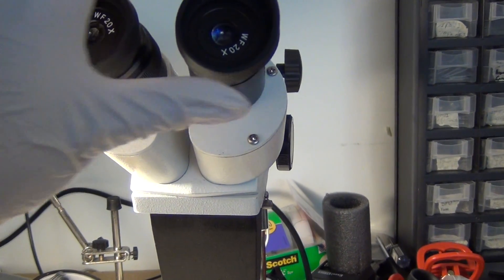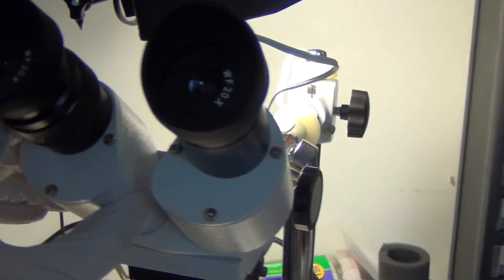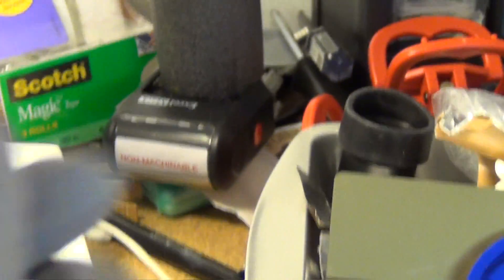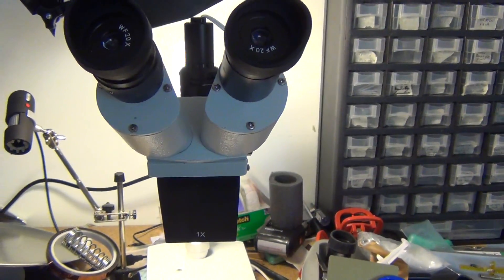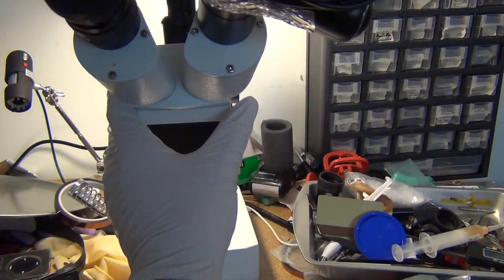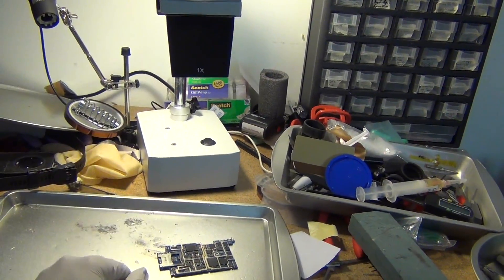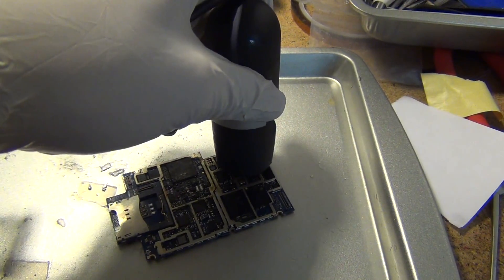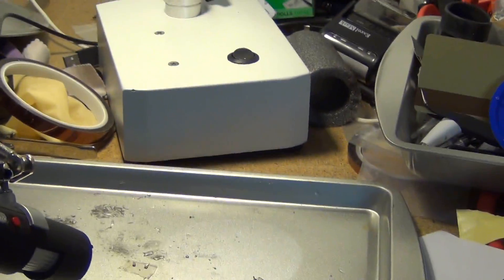Soldering Microscope AmScope SE400-z 10X-20X Widefield Binocular Stereo Microscope Arm Stand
Product Features

    10X and 20X Magnification Powers
    Versatile Boom-arm Stand Covering Large Working Area
    9" Extremely Large Working Distance
    Erect Sharp Stereo Images over a SUPER Widefield of ViewAccurate Alignment Ensuring Fatigue-Free Long Time Viewing
    Adjustable Interpupillary Distance (50 mm - 77 mm)

Product Description
This is a binocular 10X-20X stereo microscope on boom-arm with light. It gives clear sharp images. It comes with a binocular head, widefield eyepieces, a boom-arm stand and a incident light. The 45° inclined eye tubes and rubber eyeguards ensure an easy observation. The boom-arm stand allows you to turn the microscope head around two different axis (X and Z). This microscope offers high resolution, widefield of view and extremely large working distance (9"). The incident light shines down onto objects for the observation of surface details and fine structures. This microscope is perfect for circuit board repairing, soldering and dental applications. It is an ideal instrument for dentists, gemologists, collectors and anyone in semiconductor and/or electronic industry. It is brand new in factory box. Its retail value is above $800.